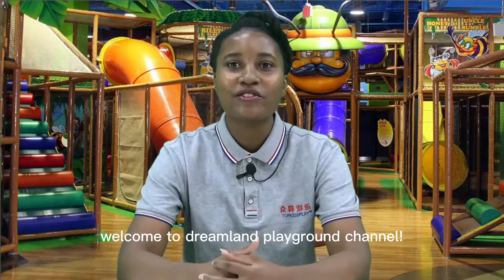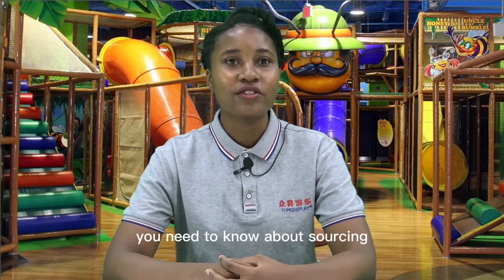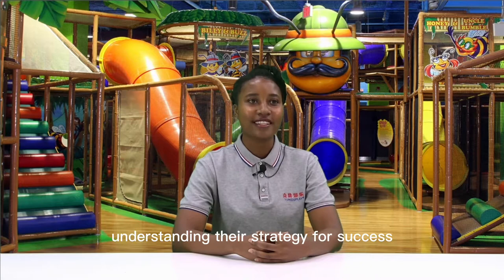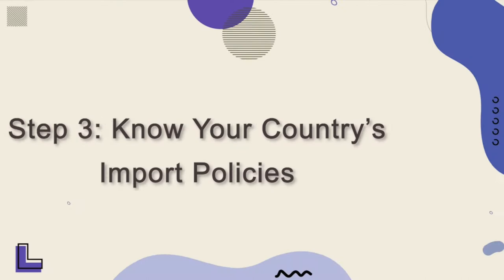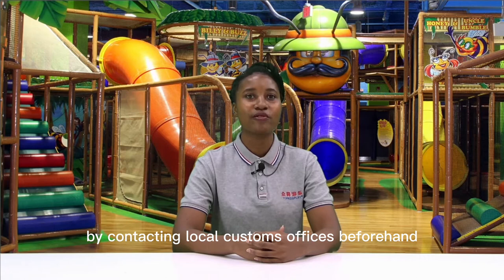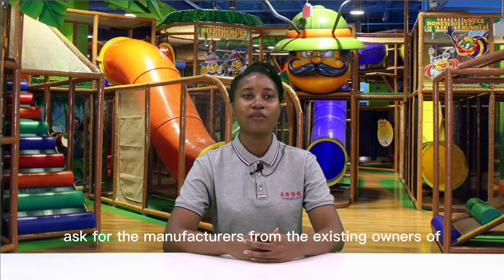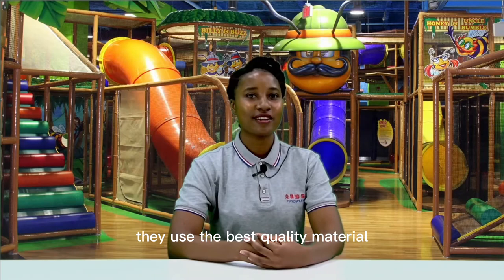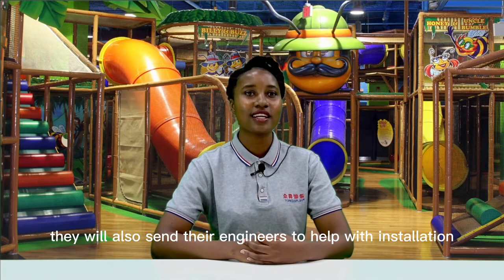How to import indoor playground equipment from China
With new parks opening every year, the playground equipment industry is booming. As the demand for indoor playgrounds increases, what should you know before importing your own?

Today we will break down everything you need to know about sourcing and importing so that you can find the best supplier for your park. We'll also provide links of helpful resources for sourcing playground equipment online.
Let’s hop into 8 steps.

00:00 Intro
00:27 How to import indoor playground equipment from China.
01:19 Step # 1: Determine Your Goal
01:52 Step # 2:Selecting a Place for Your Indoor Playground
02:14 Step # 3:  Know Your Country’s Import Policies
02:54 Step # 4: Choosing a Suitable Indoor Playground Equipment Manufacturer in China
08:12 Step # 5:  Choosing the Right Indoor Playground Equipment
10:16 Step # 6: Place an Order and have a Contract
10:56 Step # 7: Prepare for Customs
11:28 Step # 8: Receive the Order

-- RESOURCES –
If you want read this article please click this link to our website blog.

What Is material for indoor playground equipment?
If you want to know the material we used in indoor playground please click link to this blog

Top 20 Indoor Playground Suppliers
If you want to know more supplier of indoor playground, please lick our link to this blog.

Complying with International Safety Standard
You will know some safety standards of indoor playground in your country.

Various Theme Indoor Playground Equipment
Here you can see various theme of indoor playground equipment. Like Jungle, Ocean, Candy etc